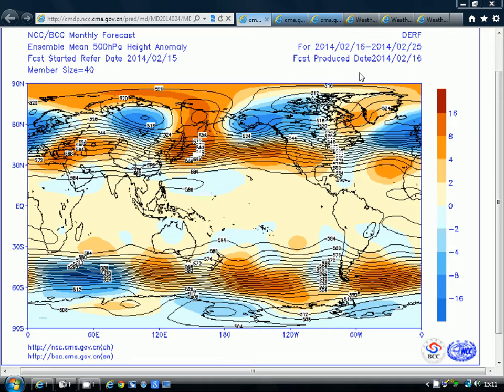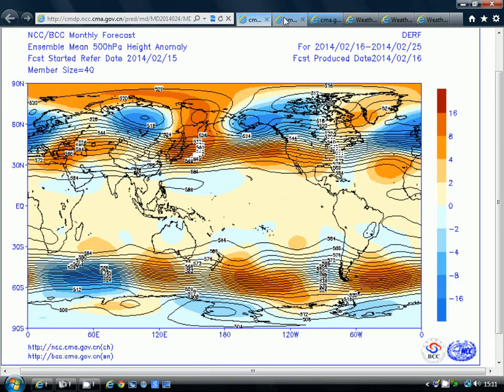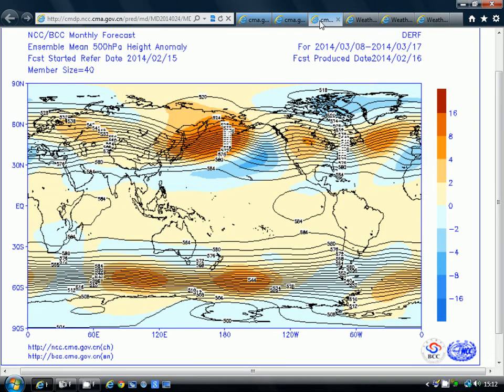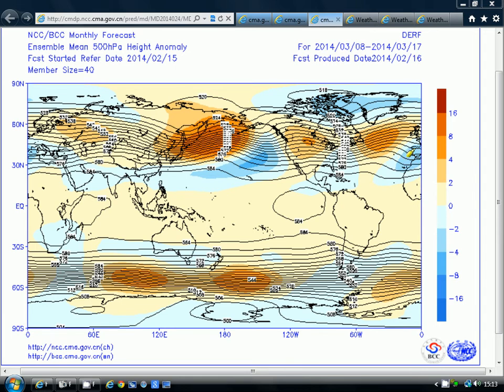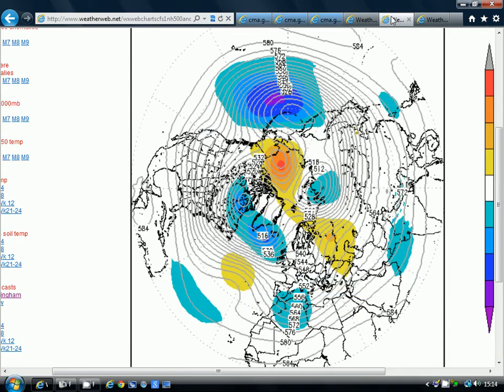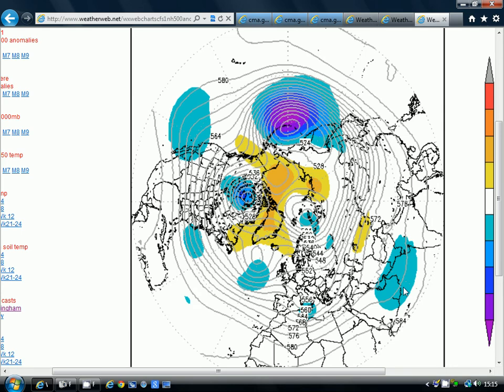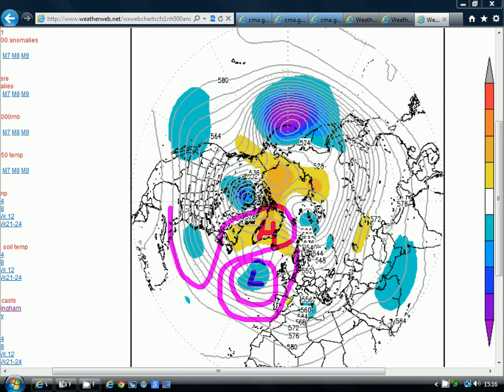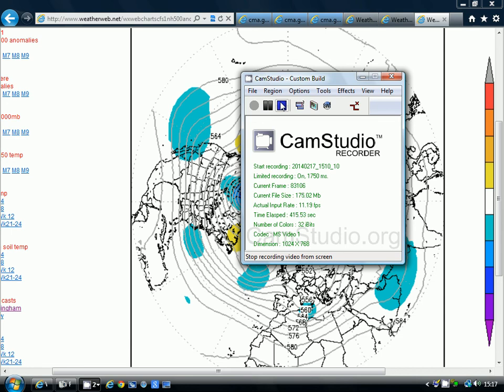Drier For March - Colder For April? (17/2/14)